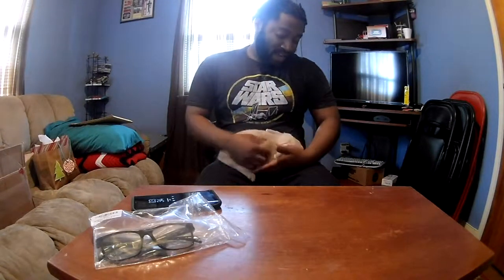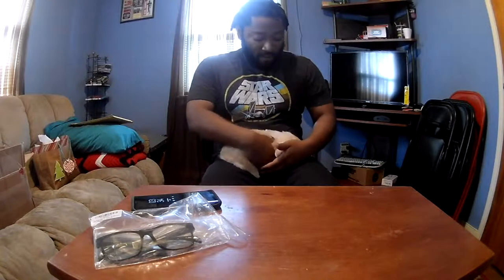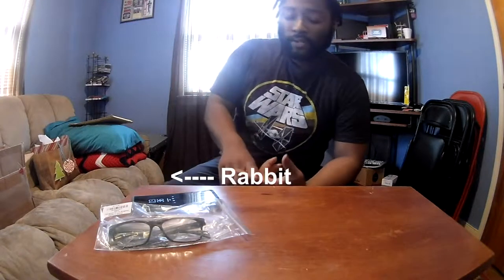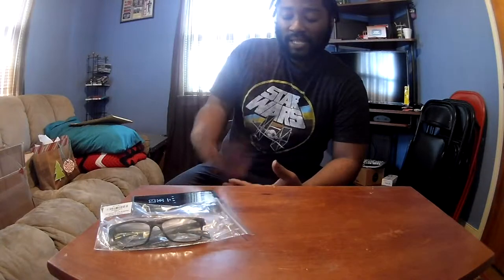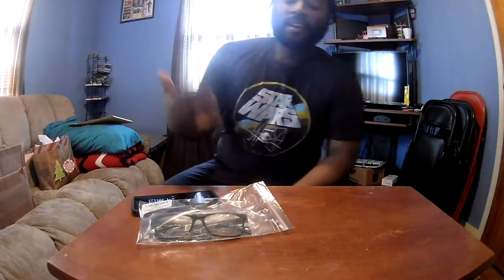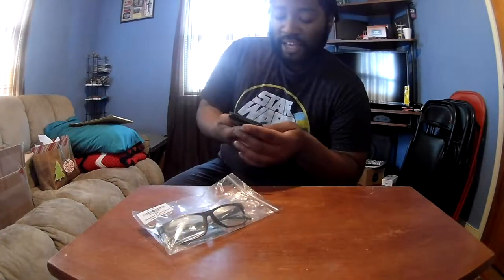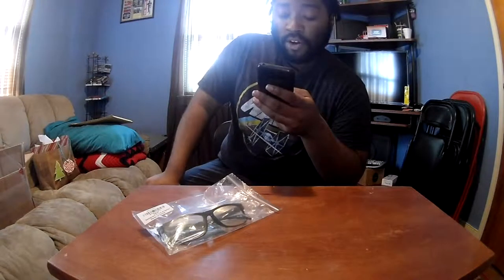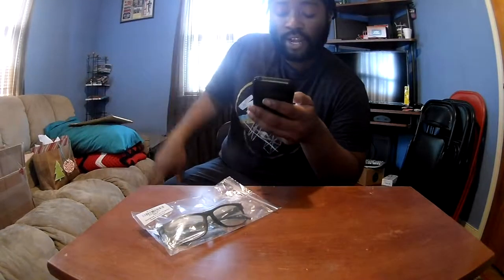$15 ALTERNATIVE GUNNAR GLASSES??? My first impression. (Plus a RABBIT!!!)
Didn't want to spend the money on the brand so I got these instead.

Link to Glasses

Xbox Gamertag: SOREpvt Irving
PSN: iirving123
Nintendo ID: iirving123